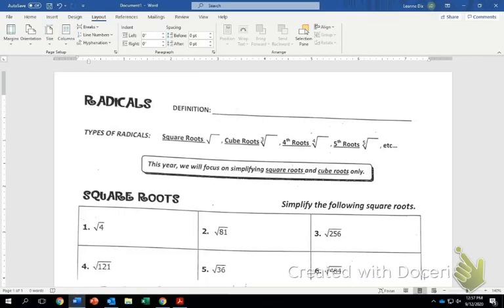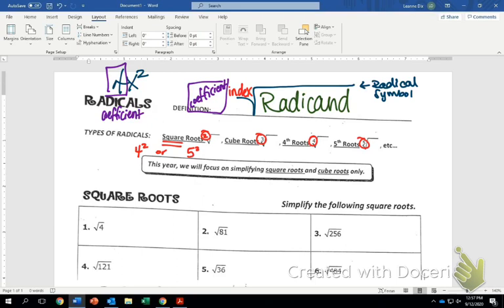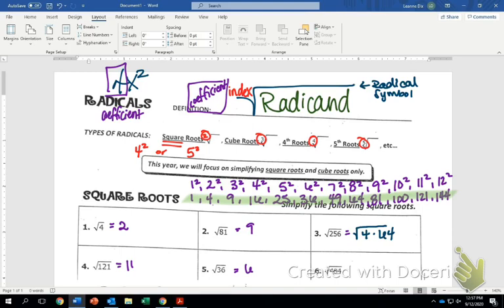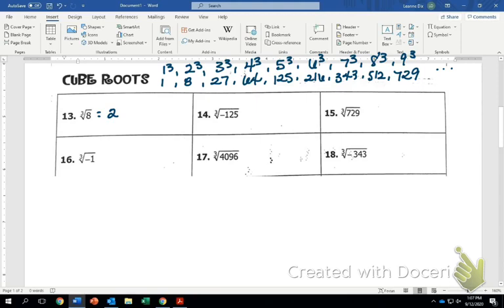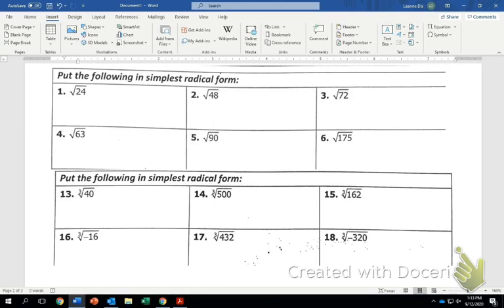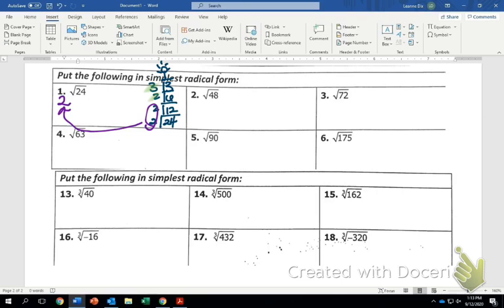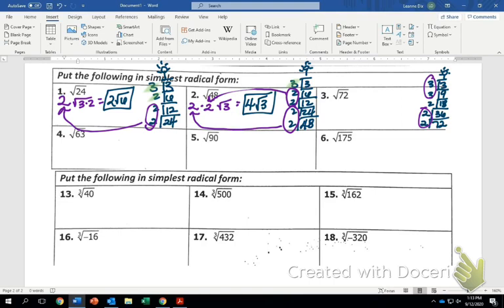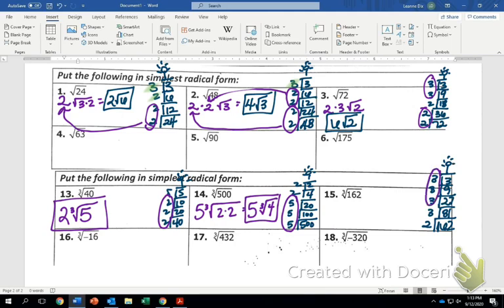Simplifying Perfect and Non Perfect Roots